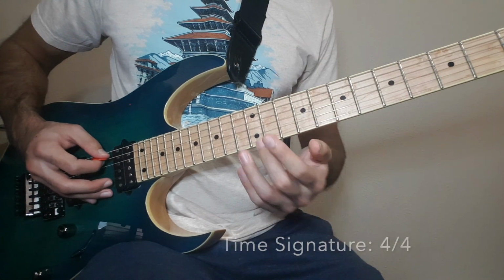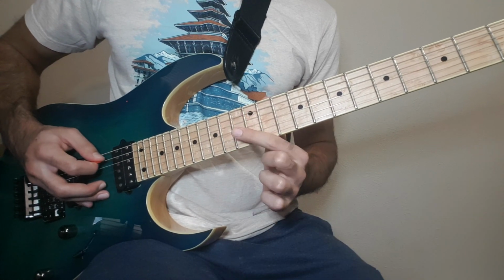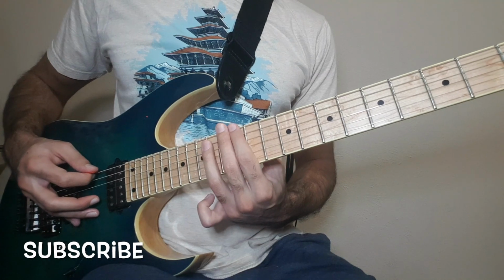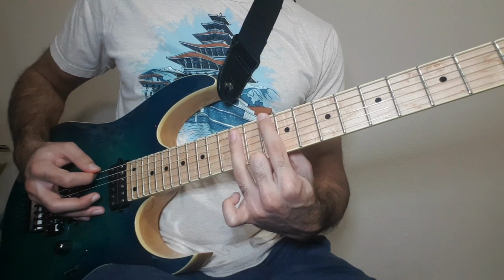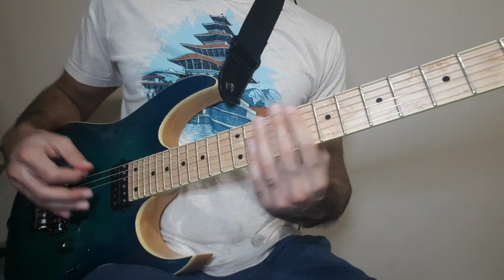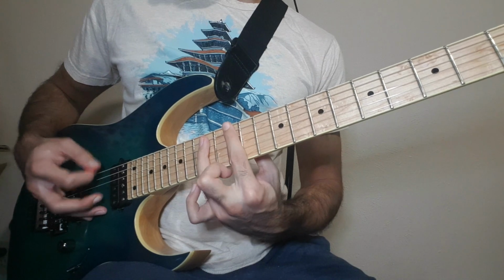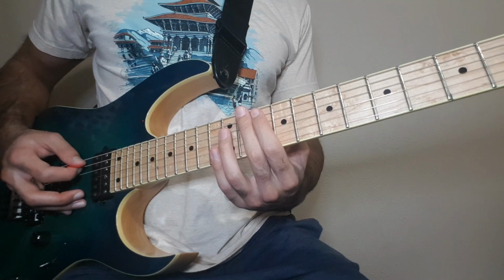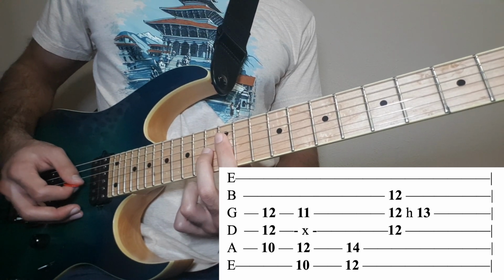Paranoid - Black Sabbath: Guitar Lesson with TABS - FULL Rhythm Guitar w Intro Tutorial + Cover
00:00    Demo
00:28    Intro
01:46    Verse
03:31    Bridge
04:10 Can You Help me!

Tuning: Standard (E B G D A E)
Tempo: 162 bpm
Time Signature: 4/4